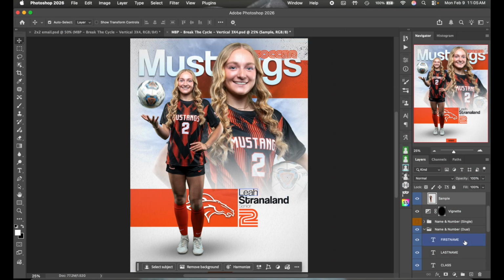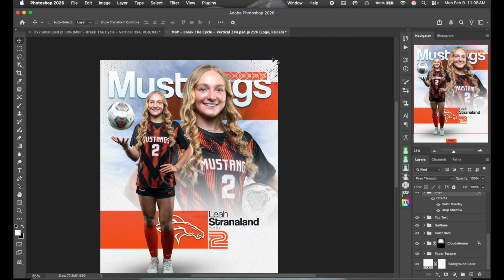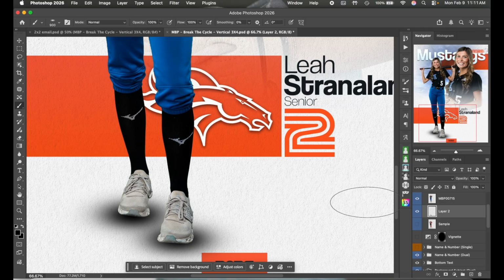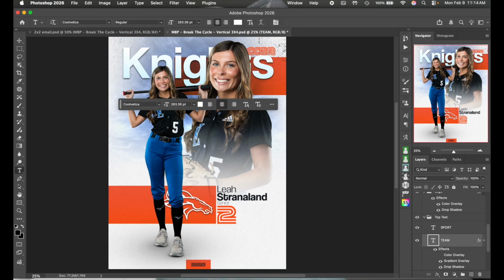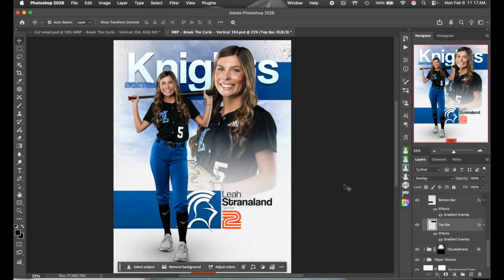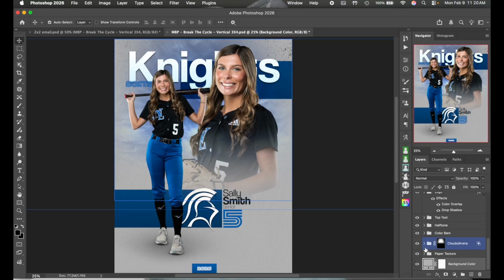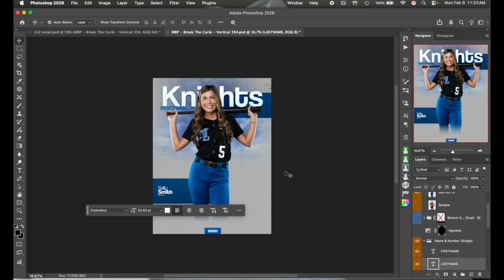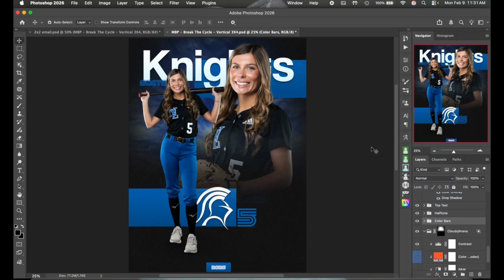BREAK THE CYCLE - Multi-Sport Photoshop Template Tutorial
Break the Cycle is a simple, clean, and modern Photoshop template set designed to help you elevate your sports portraits without overcomplicating your workflow.

Built for flexibility, this set allows you to use one image or two, making it perfect for mixing action shots with studio portraits—or keeping things minimal with a single frame. Show full body with feet, crop tighter to hide them, or create layered looks that feel intentional and professional every time.

Easily change colors, text, and layouts to match any team or brand. Choose from three included backgrounds, add your own, or skip a background altogether for an ultra-clean look. You can also toggle off the paper texture and vignette for a crisp, modern finish.
Designed with volume and versatility in mind, Break the Cycle is ideal for:
T&I prints & digitals
Banners and posters
Individual and team composites
Multi-sport programs

What’s Included:
Multi-sport Photoshop templates
1-image or 2-image layout options
Show feet or hide feet flexibility
3 included backgrounds (easy swap or remove)
Customizable colors & text
Optional paper texture & vignette
Font list
Step-by-step video tutorial

Break the cycle of overdesigned templates.
Create clean, bold sports portraits that scale with your business.